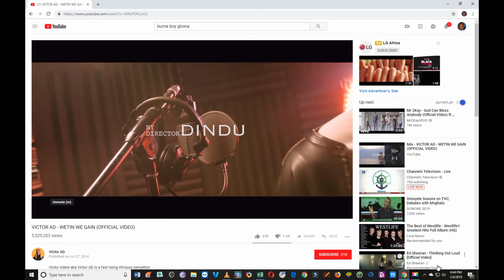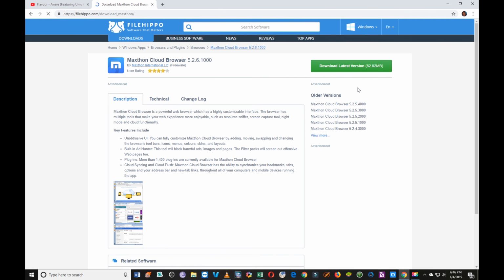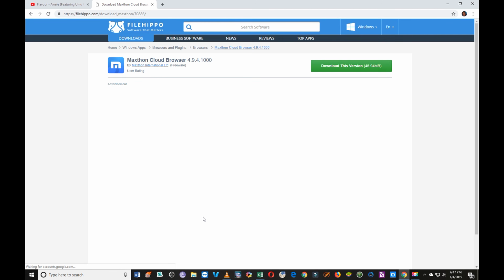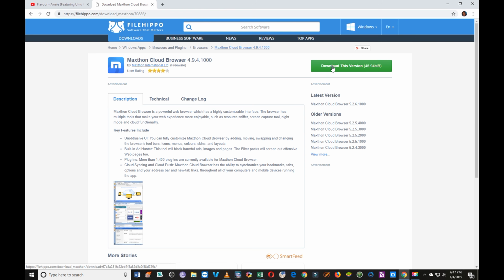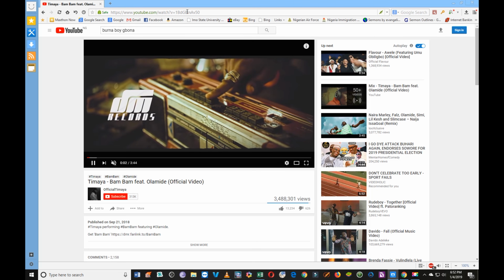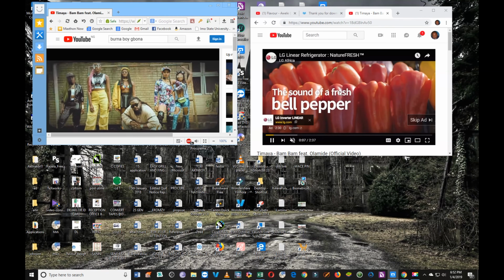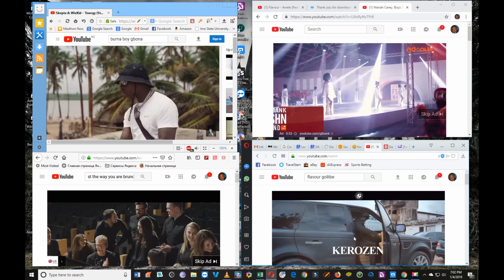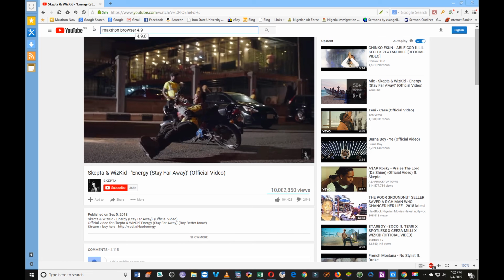How to Watch Youtube Videos with No Ads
Watch Youtube Videos from Morning till Night without a single Advert interrupting.